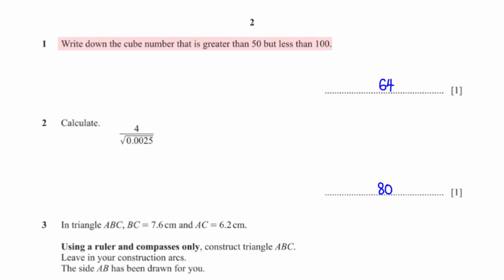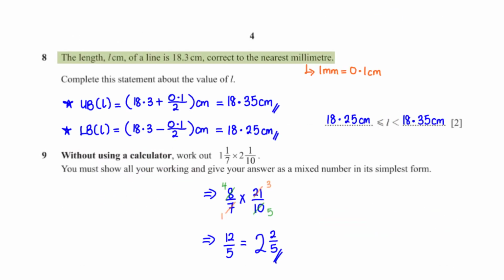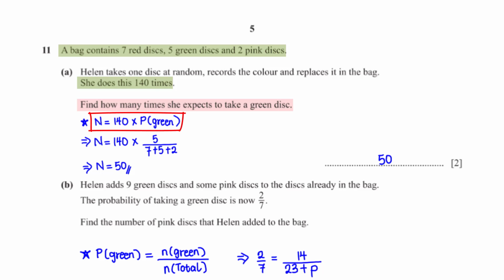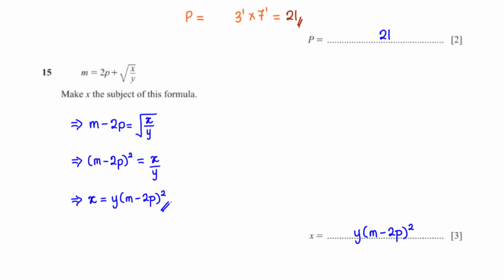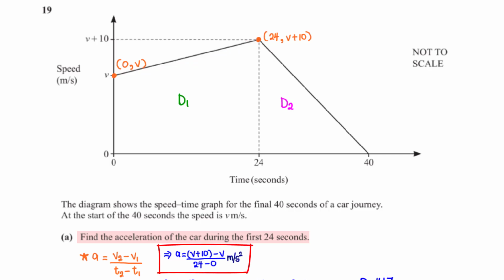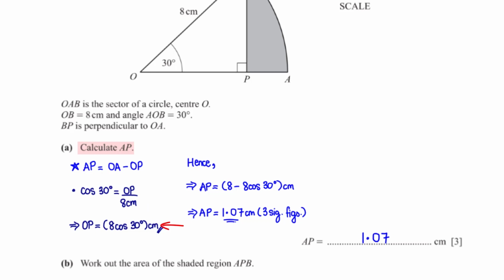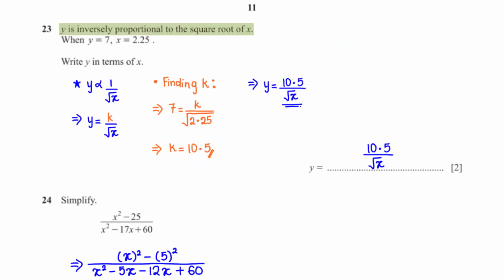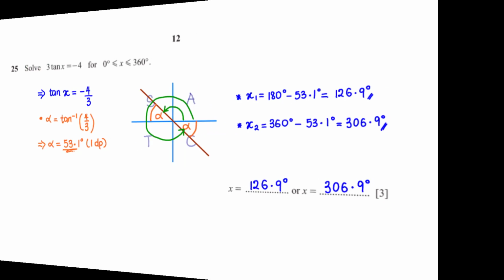0580/23/O/N/20 | Easy (Step by Step) Solutions | CIE IGCSE MATHS PAPER 2 (EXTENDED) OCT/NOV 2020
Timestamps:
Intro - 00:00
Q1 - 00:19
Q2 - 00:32
Q3 - 00:43
Q4 - 01:36
Q5 - 02:00
Q6 - 02:49
Q7 - 03:43
Q8 - 04:07
Q9 - 05:02
Q10 - 06:13
Q11 - 07:33
Q12 - 09:27
Q13 - 10:39
Q14 - 10:56
Q15 - 11:57
Q16 - 12:28
Q17 - 13:07
Q18 - 14:09
Q19 - 15:16
Q20 - 17:55
Q21 - 18:29
Q22 - 20:19
Q23 - 23:07
Q24 - 24:07
Q25 - 25:18

Tools/Software used in creating this video:
Camtasia (Screen recorder & Video editing software)
Smart Notebook